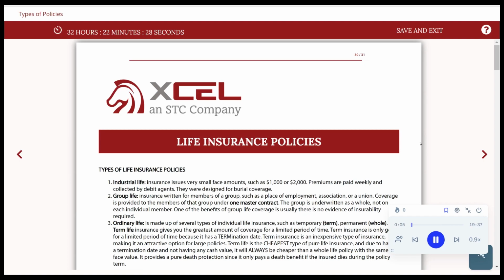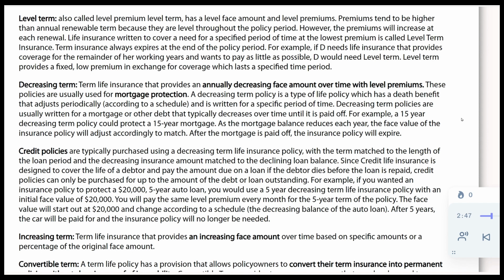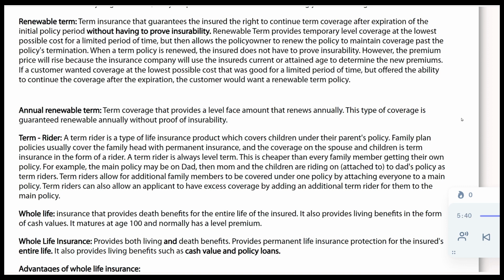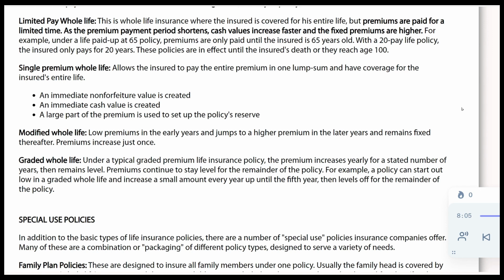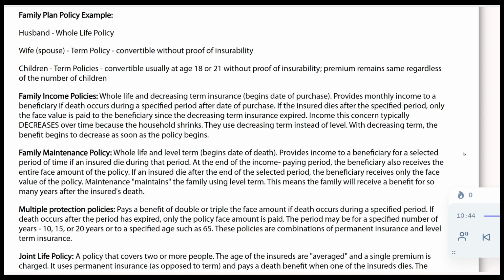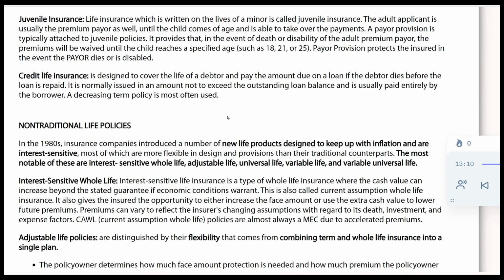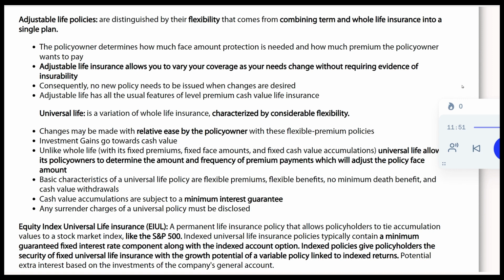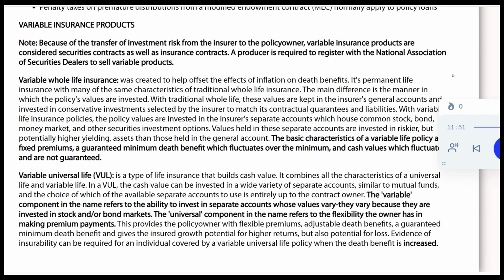Life Insurance Policy Provisions, Options, and Riders | Health and Life Insurance Course Chapter 3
Welcome to Chapter 3 of our Health and Life Insurance Course! In this comprehensive video, we dive into the intricacies of life insurance policies, exploring the various provisions, options, and riders that can significantly impact your coverage.

In this chapter, you'll learn:

The essential components of a life insurance policy.
Different policy types, such as term life and whole life insurance.
Key provisions like beneficiaries, premiums, and cash value.
How policyholders can customize their coverage with riders and options.
🔗 Chapter 2: [Link to Chapter 2 Video]
🔗 Chapter 4: [Link to Chapter 4 Video]

By the end of this video, you'll have a thorough understanding of the nuances of life insurance policies, enabling you to make informed decisions about your coverage.